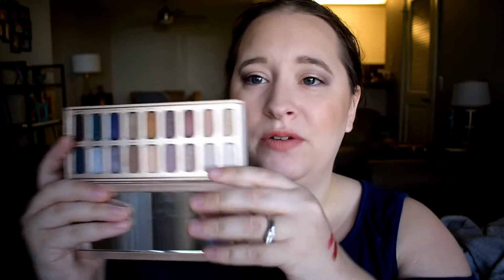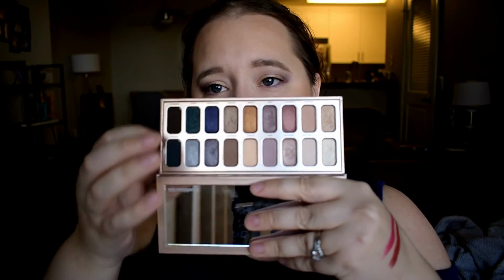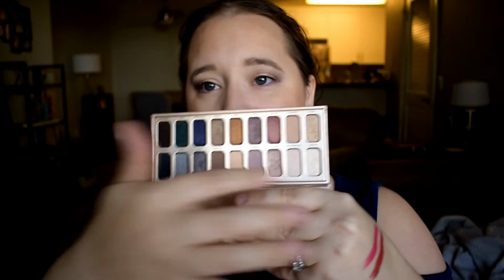Shop My Stash | January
Products Mentioned
Hourglass: Opaque Liquid Lipstick | Raven
Hourglass: Confessions Lipsticks
Marc Jacobs: Eye-Conic Eye Shadow Palette | Fantascene
BareMinerals: Aurora Lights Palette
Hourglass: Caution Mascara
Charlotte Tilbury: Matte Lipstick in Pillowtalk
HAN Skincare Cosmetics: Blush in Glory
Anastastia: Lip Gloss in Venus
Anastasia: Norvina Palette